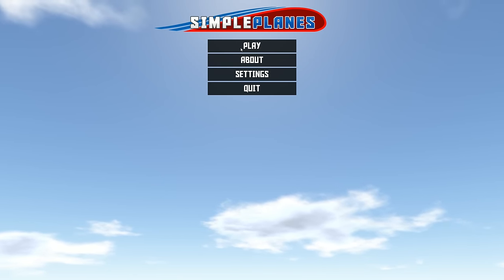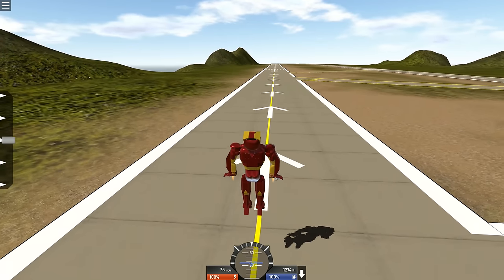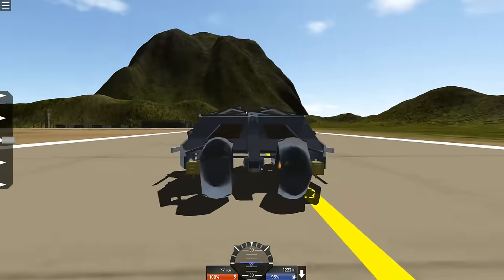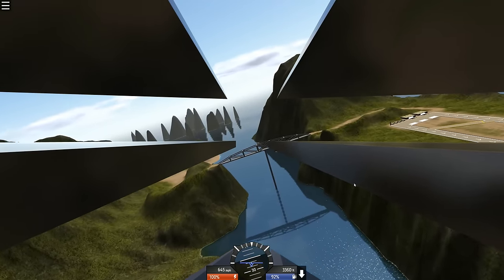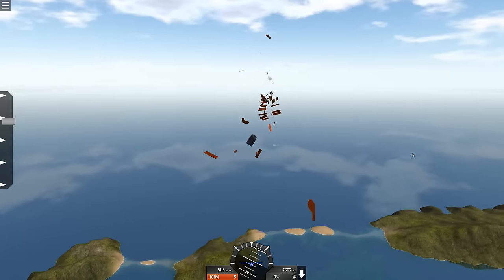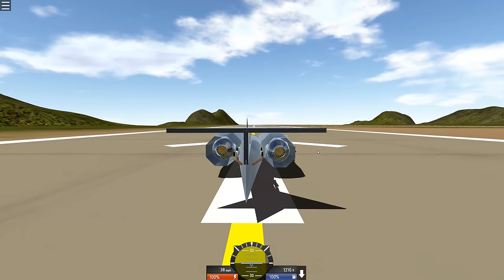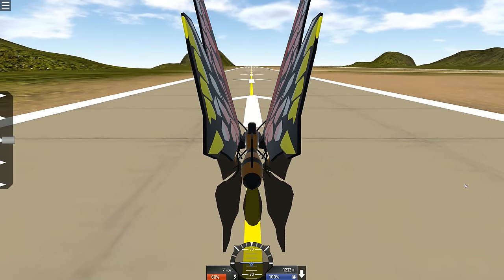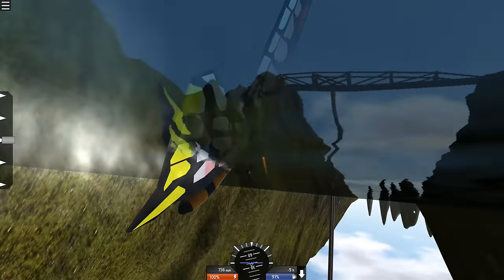SimplePlanes Best Builds #1 - Iron Man, Guitar, Butterfly, and More! (Simple Planes Gameplay)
SimplePlanes - Welcome to the Best Builds in Simple Planes! These are some of the best SimplePlanes builds and creations that you can download right now!  SimplePlanes gameplay - great plane building and simulation game!

About SimplePlanes:
In Simple Planes, you have the tools you'll need to bring any airplane to life. Snap parts together to build your airplane's body. Place engines to add thrust. Design and attach wings and then strap yourself into the cockpit and see how it flies.

Simple Planes has over 50,000 airplanes that are available to download for free Find anything from old WW2 bombers to next generation fighters to sci-fi spacecrafts. You can upload your own airplanes and rise through the ranks from a bronze builder to a gold level builder.

Developer: Jundroo, LLC
Publisher: Jundroo, LLC
Release date: Dec 17, 2015
Genre: Indie, Simulation